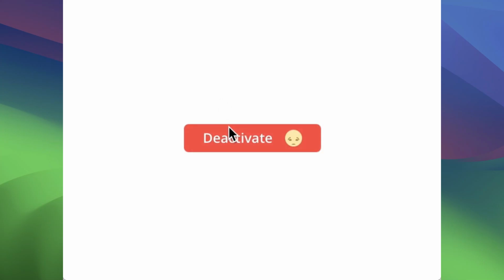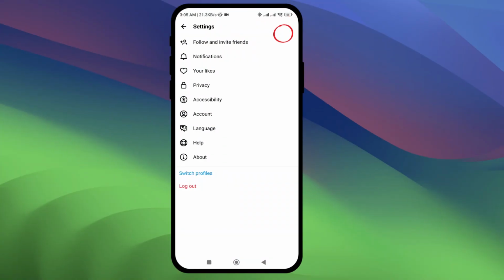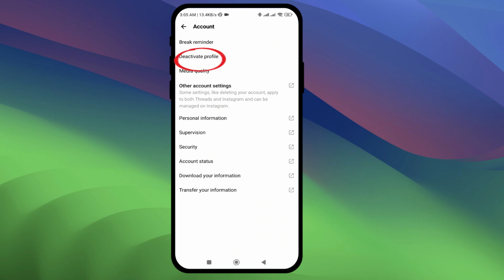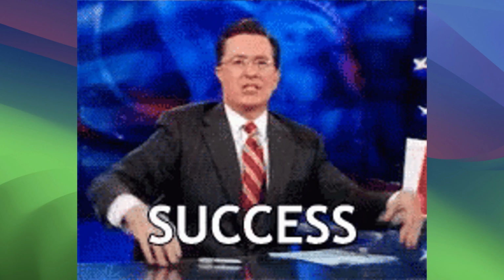How to Delete Threads Profile - Deactivate Threads Account - Learn With HBS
Want to deactivate threads account? After watching this video you will be able to Delete Threads Profile  - Deactivate Threads Account.

Threads is an online social media and social networking service operated by Meta Platforms. The app offers users the ability to post and share text, images, and videos, as well as interact with other users' posts through replies, reposts, and likes.

Keywords👇
Tags👇
Still reading🤨🤨